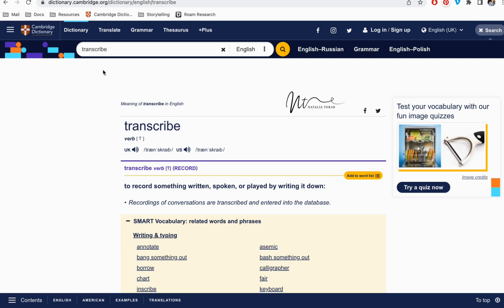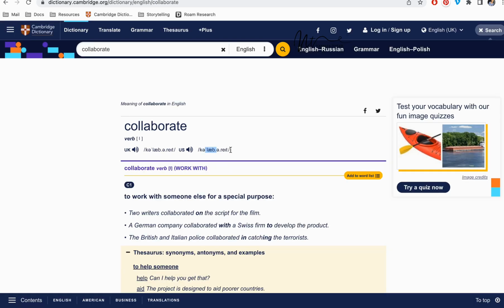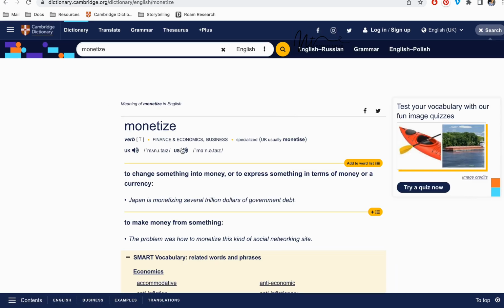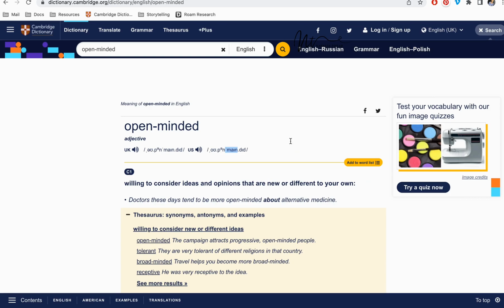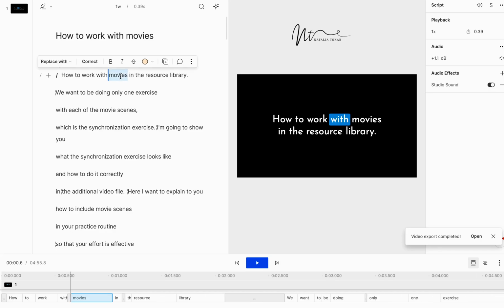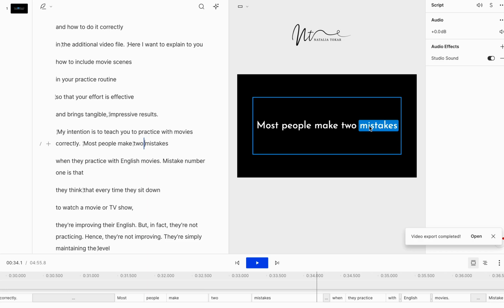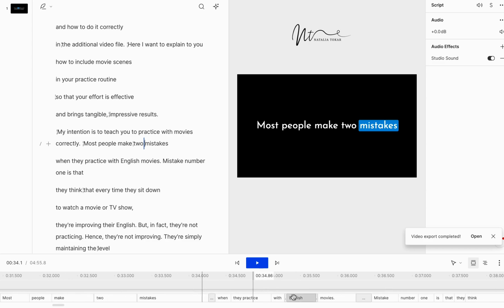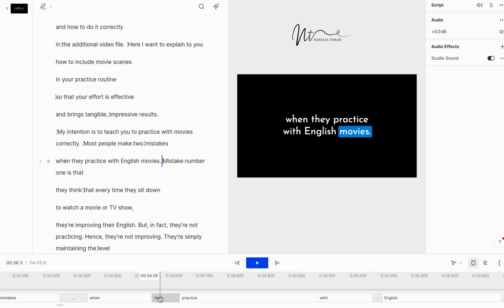How to check if your words are long enough | Use this software to practice sentence stress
Sentence stress is a pattern of stressed and unstressed words across a sentence. The emphasis is on words that carry important information:
- nouns
- verbs
- adjectives
- negatives
- numbers

A word is stressed correctly, when the stressed syllable of that word is longer, louder, and higher in pitch.

I’m showing you the software that can help you check if you’re stressing words enough.

“Enough” means that you’re creating a clear contrast between stressed and unstressed words.

You need to know how to measure your results and what measurement system can even apply to improving your fluency.

If there are no long and short vowels in your first language, or if all syllables are stressed exactly the same in your first language (Spanish, Portuguese, etc..), it’s probably difficult for you to hear if the word/syllable is long enough.

Use this tool and join the community of practice to PRACTICE the rhythm of English as opposed to reading about it 😉

Doors open on July 5.

Think of it as a gym where you would go to work on specific skills, such as endurance, strength, mobility, or even more impressive poses like handstands and pistol squats. Just like you plan your gym workouts, you should also plan your language learning. If you want to focus on flexibility, for example, you wouldn't spend an hour on the treadmill.

As you create a practice routine to continuously advance your English, you will explore different "workouts" and learn the exercises that target specific skills. You will also learn which exercises to stop doing and which practices to avoid, as they may take you further away from your goal.

If you want to be more confident and clear in spontaneous conversations in English, then grammar exercises or passive video lessons may not be the best choice. Instead, you should pick a different workout. If you want to change the way you speak, such as your accent or choice of words, then self-correction exercises done out loud would be more effective than attending speaking clubs where you end up repeating what you already know.

It's important to pick your "workouts" wisely and to enjoy them. Eventually, you can even create your own exercises and workouts. This is what the community of practice is all about. With a structured and systematic approach, you can achieve native-like fluency, continuously improve your skills, and never lose inspiration or feel stuck for long.